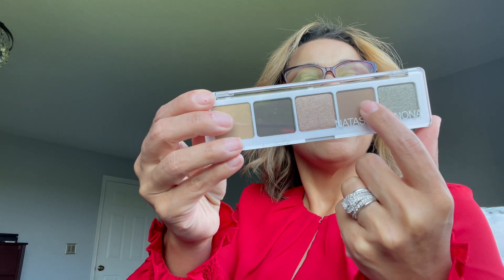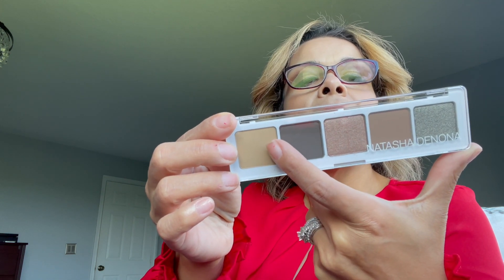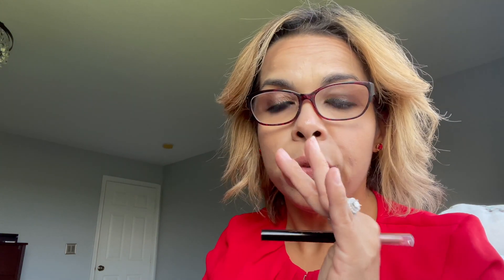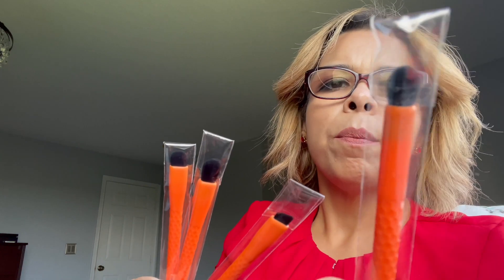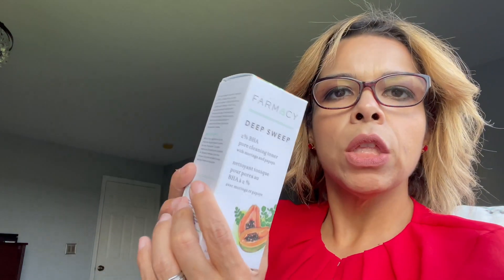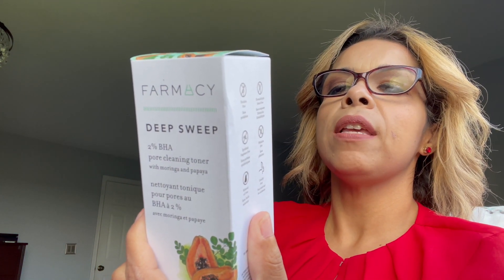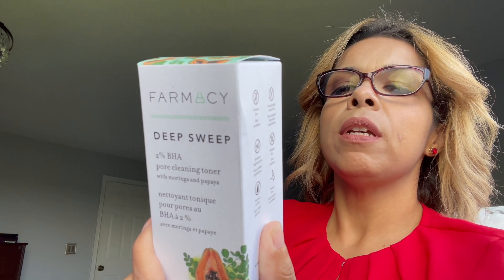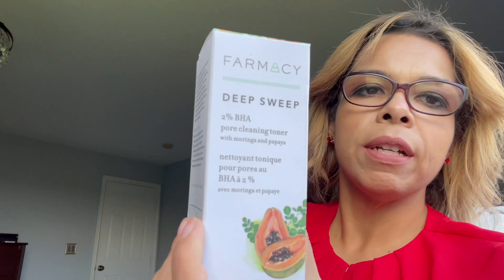Boxy Charm unboxing